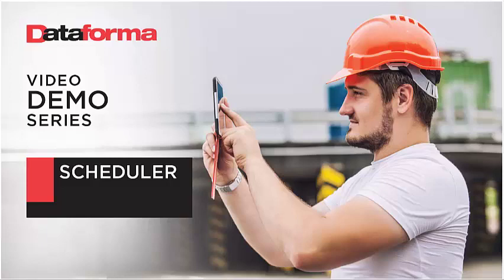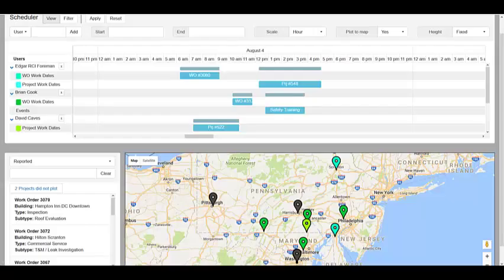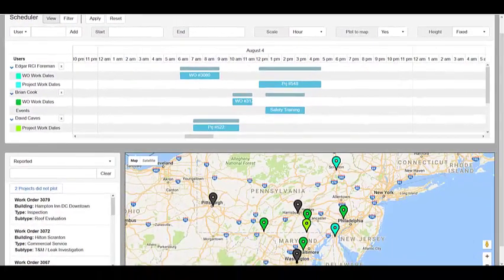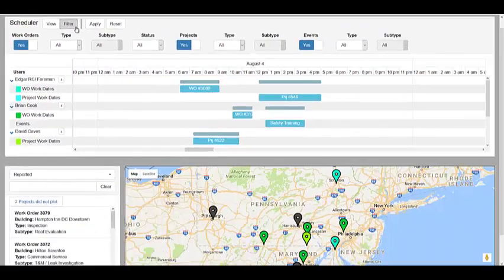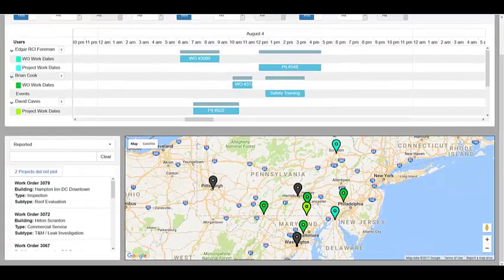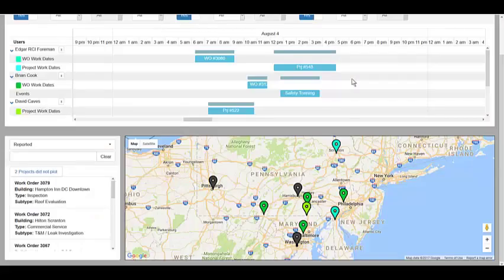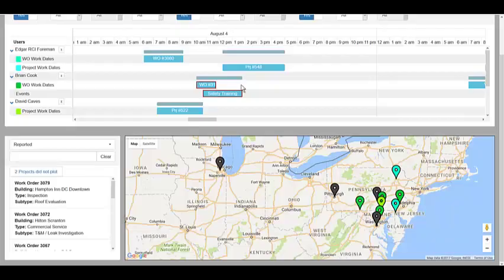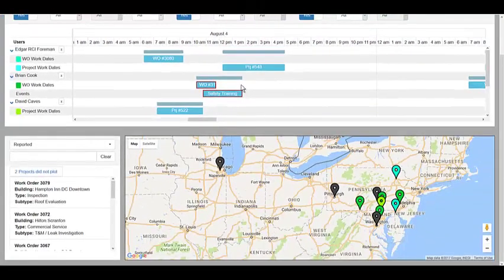Scheduler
The scheduler provides Dataforma users with one scheduling tool across the entire company. Whether you would like to schedule a service crew, set an appointment for a salesman, or even create special events for an employee, the scheduler can do it all.

Transcript:
Welcome to another installment of the Dataforma video demo series. This installment will focus on the scheduler. Our latest functionality, nicknamed the scheduler, will be found in the bottom left-hand corner of the Dataforma home screen.

The scheduler will allow Dataforma user companies utilize one scheduling tool whether they would like to schedule a service crew, set an appointment for a salesman, or even for creating special events for an employee.

Instead of using up to three calendars to view all company employees, users will easily be able to filter the calendar view by type of work, viewing all work orders, projects, or events on one page.
The color-coded map that was previously integrated into the Dataforma work order calendar has been added to the scheduler. Additional functionality now exists within the map, where users can filter by work order status and projects now plotted to the map.

One of the biggest time-saving features of the new scheduler is having the ability to create work dates simply by dragging on the calendar. This will eliminate the need to switch back and forth between screens.

 If for some reason a user has been scheduled for multiple events at the same time, the scheduler will highlight any conflicts in those situations, allowing the user to be able to make quick adjustments on the calendar.

Users will have the ability to set defaults to determine which employees are displaying on the calendar. Also, users can quickly search on a user by name or by group of users.
In summary, the schedule will greatly reduce admin’s time spent searching through employee calendars, scheduling crews and appointments, and even creating new events.

Thank you for taking time to view our latest installment of the Dataforma Demo Series on the scheduler. If you’d like a more detailed demo that fits your schedule, please go to dataforma.com and click on the “Free Demo” link.